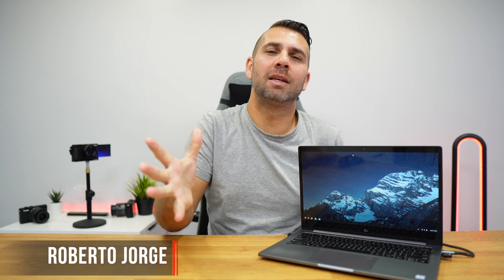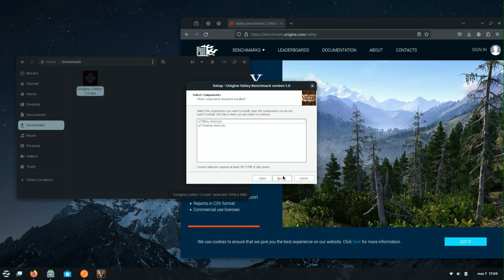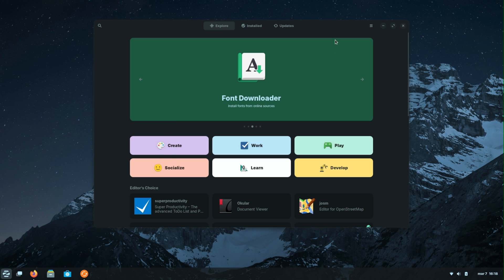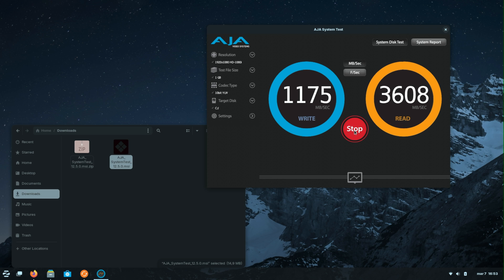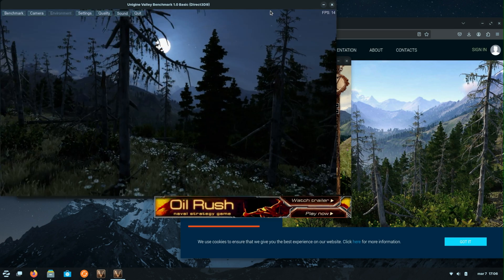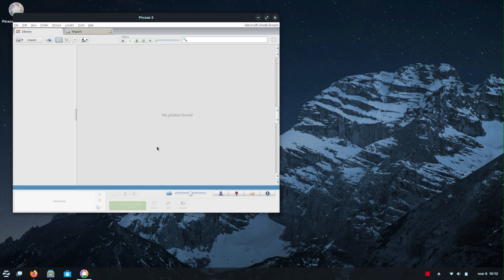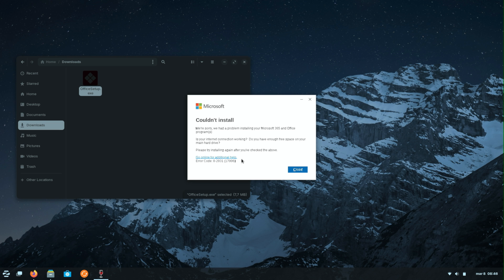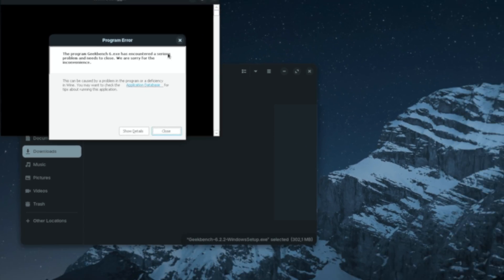How to Install Windows Apps in Linux Zorin OS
Step by step guide to install windows apps on Linux using Zorin OS

✅ RECORDING GEAR: ✅

00:00:00 Intro
00:01:11 Install Windows App Support
00:02:15 Apps That Worked
00:03:32 Apps that did NOT Work
00:04:48 Conclusion